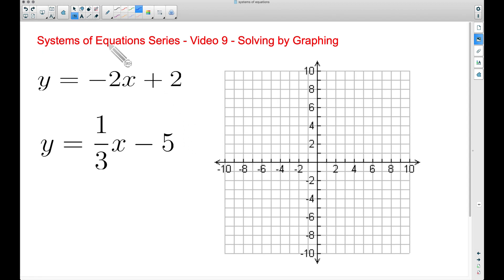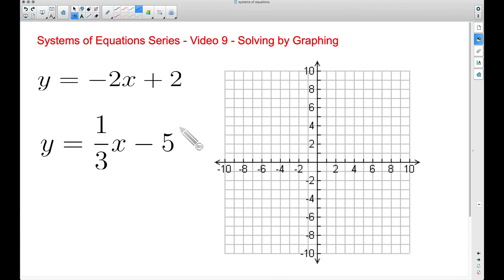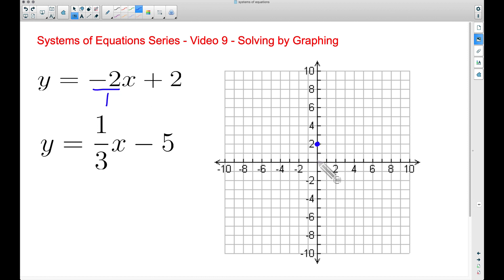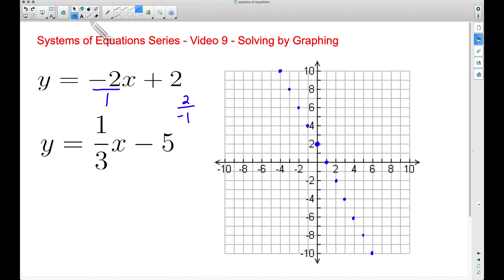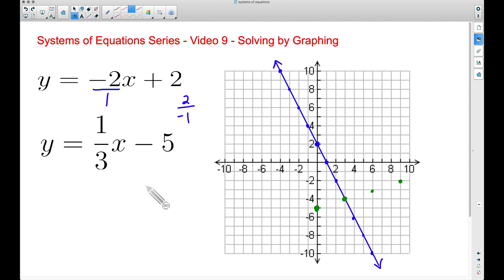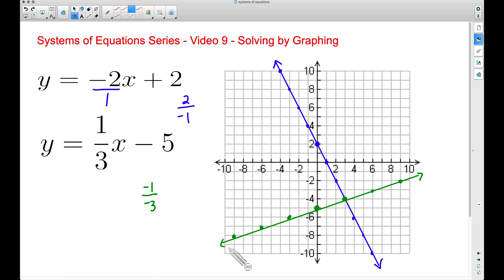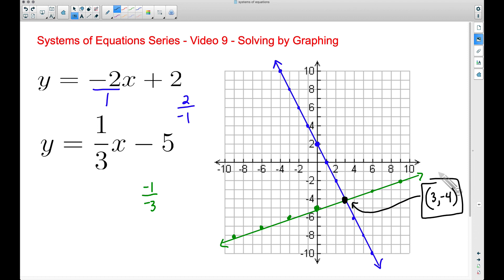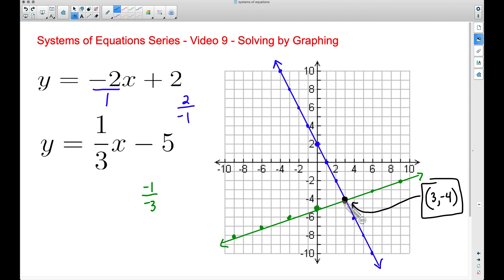System of Equations - Video 9 - Solving a System of Equations by Graphing